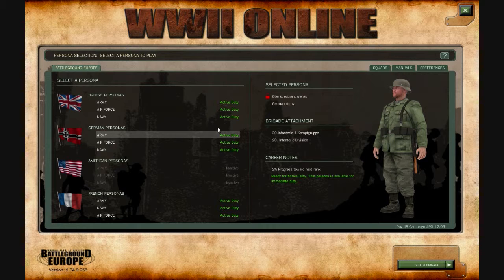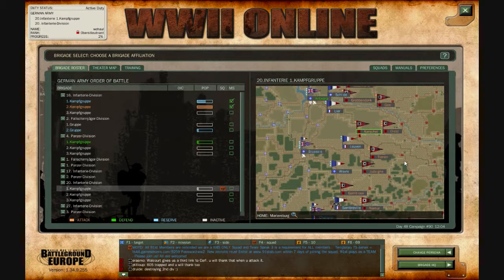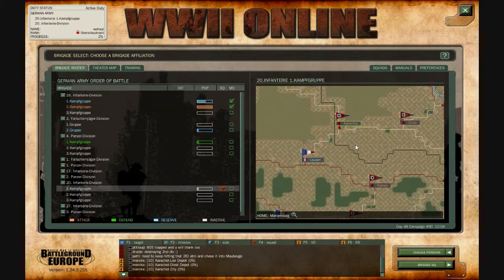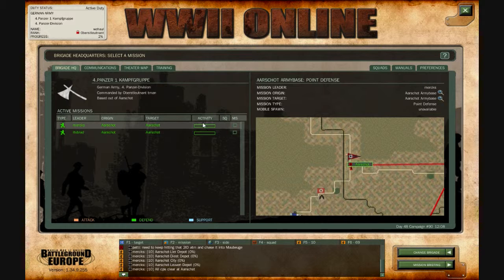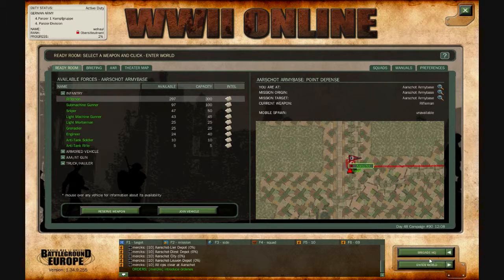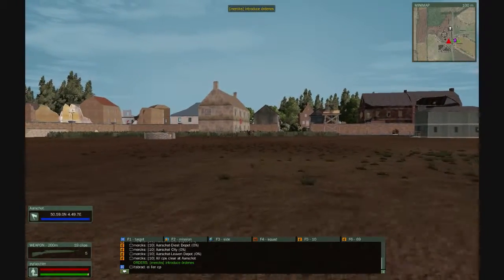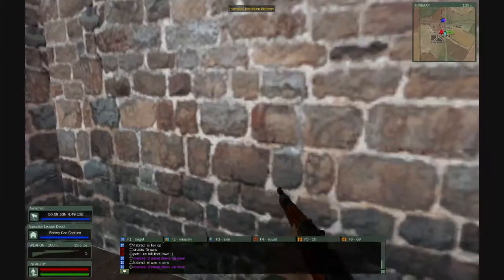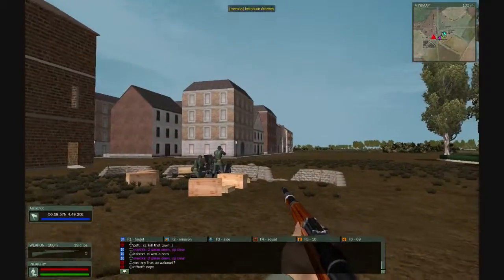BGE WW2 Online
Lets Try Battleground Europe  WWII Online

for free account signup and more information !!

All recruits are welcome !!